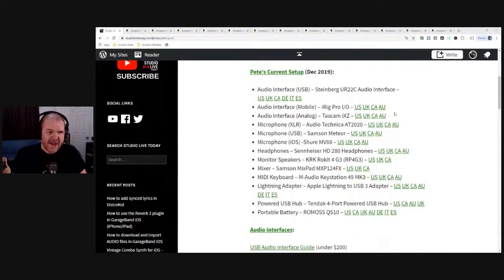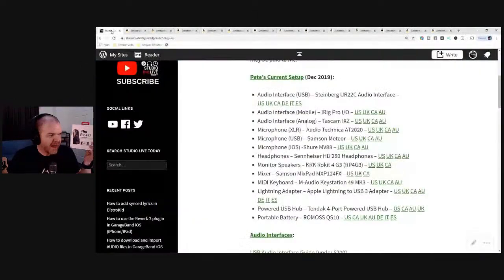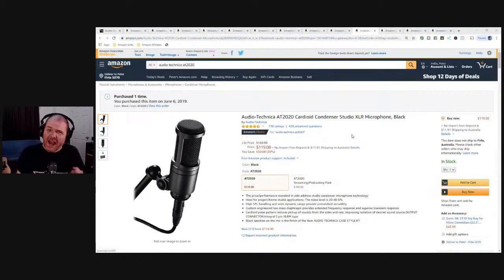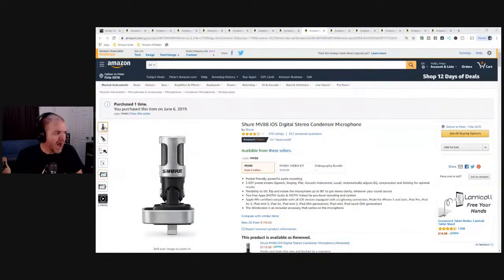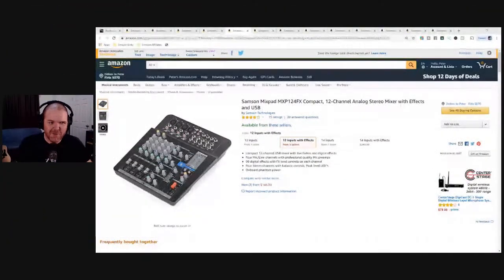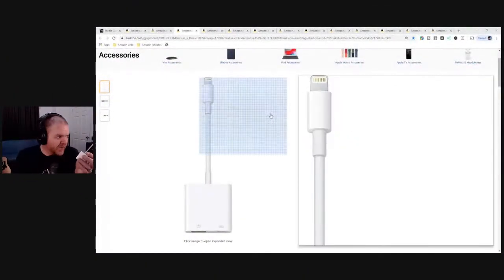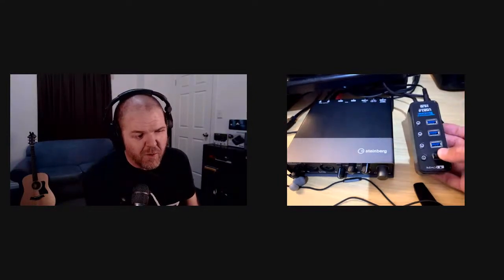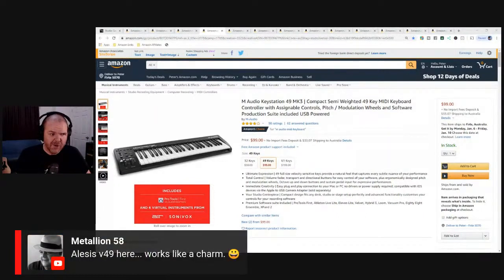Studio Gear Guide for 2020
What gear do I use in the mobile and home studio? And what gear do I recommend if you are looking to upgrade in 2020?

In this video, I give you my pick of the best mobile and home recording gear, including audio interfaces, microphones, MIDI keyboards and all the accessories you will need to take your recording to the next level.

🔉 Recommended Gear:
02:58 Studio Live Today Gear Guide

🔉 Products mentioned in this video:
04:10 Audio Interface (USB) - Steinberg UR22C Audio Interface
07:25 Audio Interface (Mobile) - iRig Pro I/O
10:10 Audio Interface (Analog) - Tascam iXZ
11:42 Microphone (XLR) - Audio Technica AT2020
14:08 Microphone (USB) - Samson Meteor
16:45 Microphone (iOS) -Shure MV88
18:38 Headphones - Sennheiser HD 280 Headphones
21:30 Monitor Speakers - KRK Rokit 4 G3 (RP4G3)
24:40 Mixer - Samson MixPad MXP124FX
29:04 Lightning Adapter - Apple Lightning to USB 3 Adapter
31:32 Powered USB Hub - Tendak 4-Port Powered USB Hub
35:04 Portable Battery - ROMOSS QS10
36:60 MIDI Keyboard - M-Audio Keystation 49 MK3